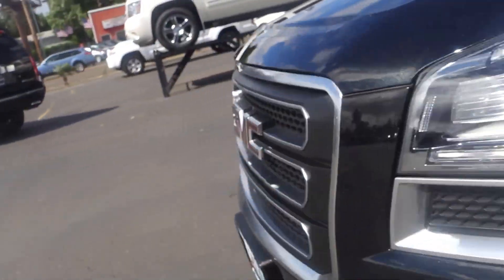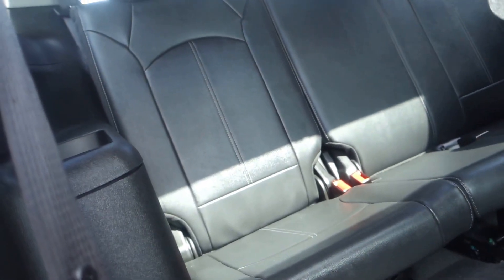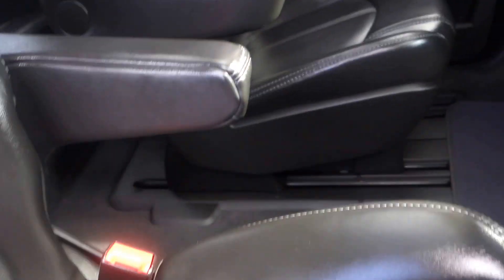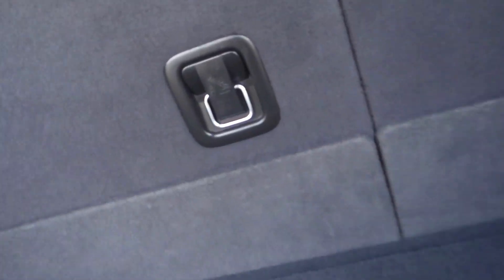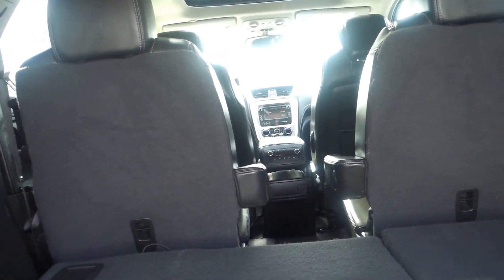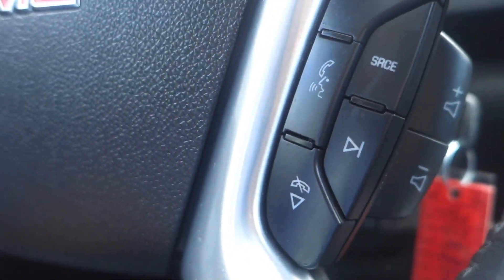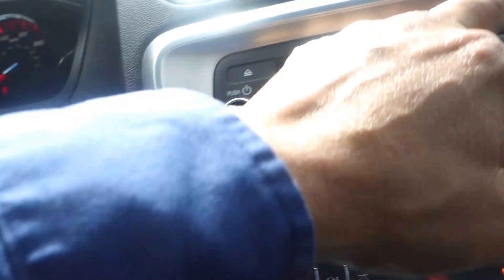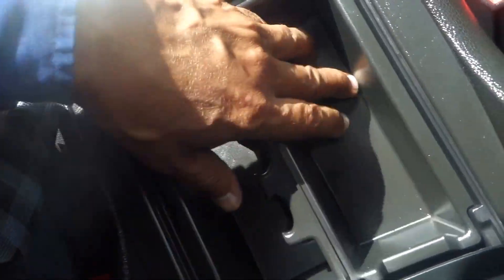2013 GMC Acadia SLT. stock#14862-112c